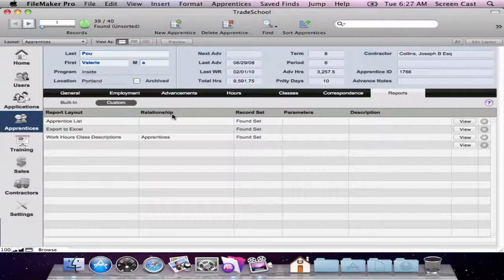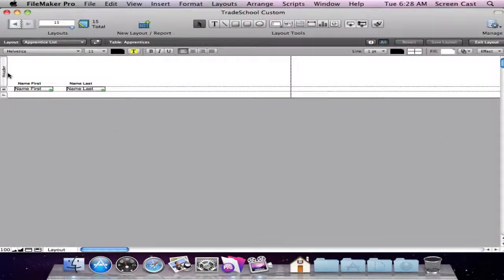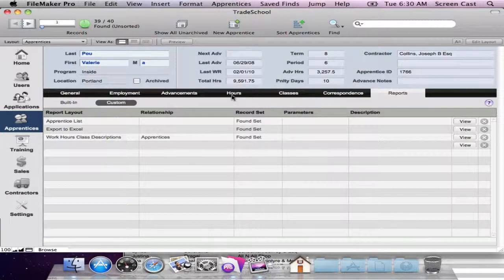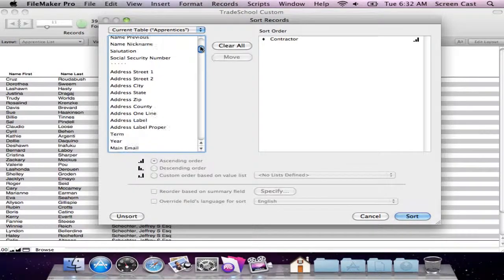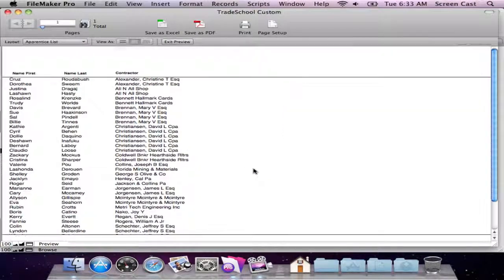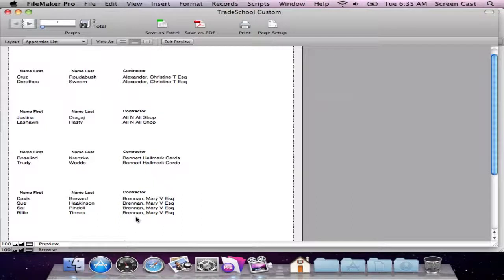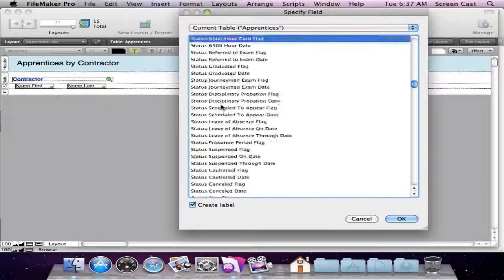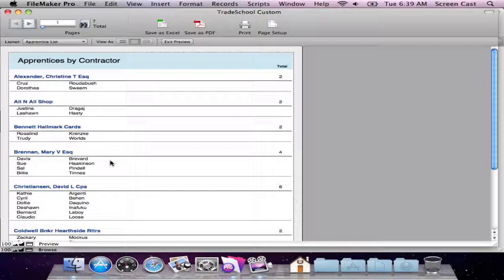Custom Reports - Grouping Records